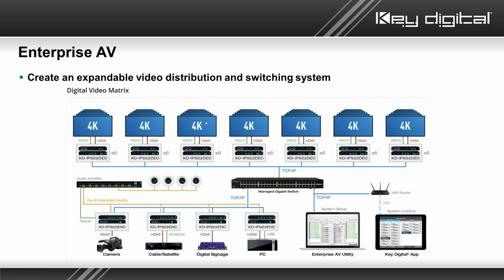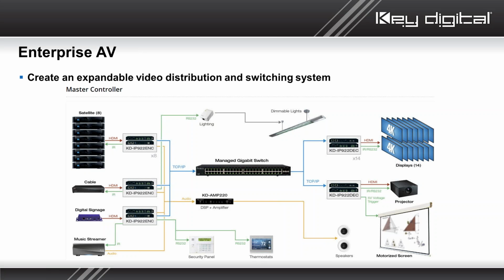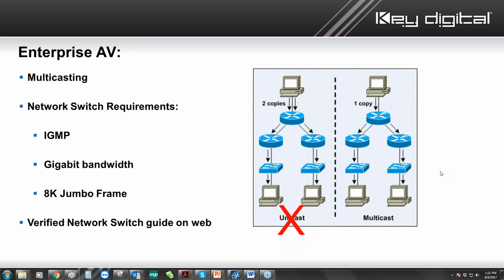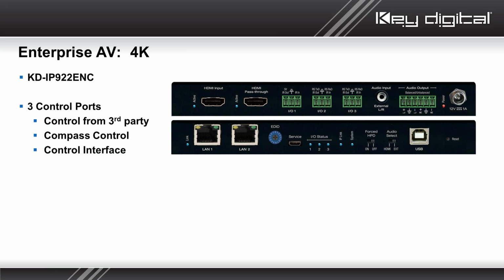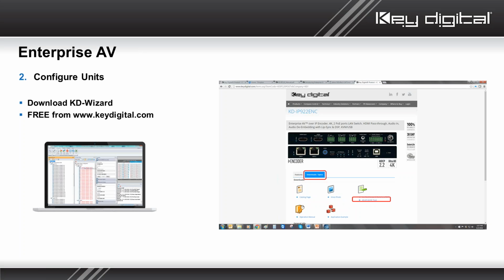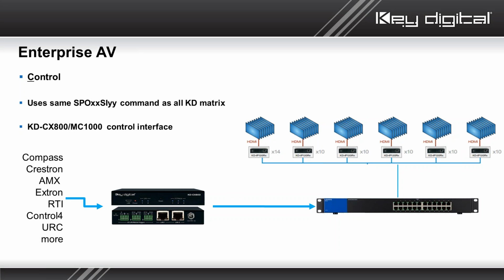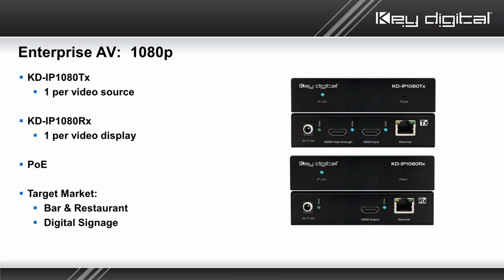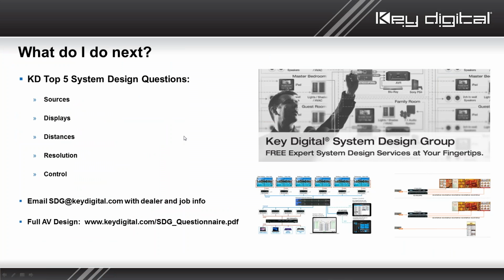Webinar: Capitalize on all AV Over IP offers by deploying digital signage systems